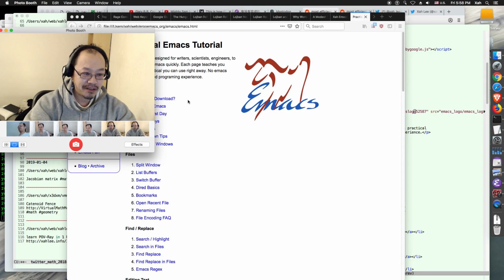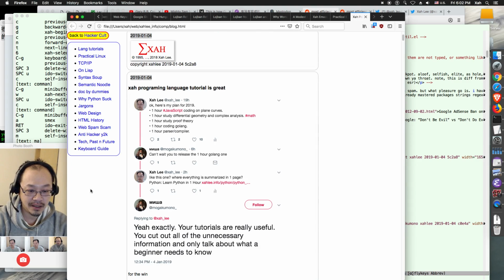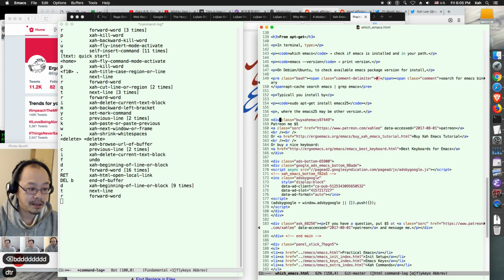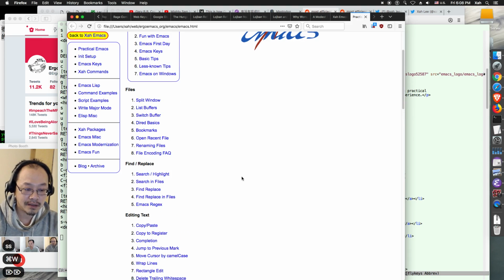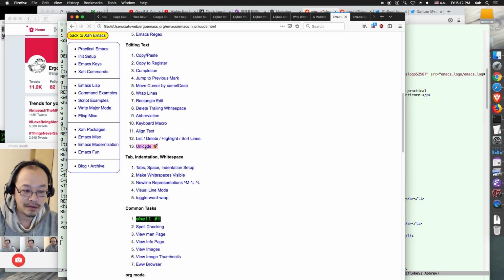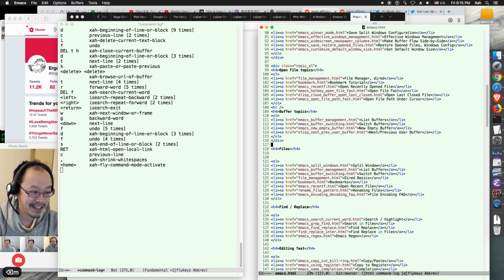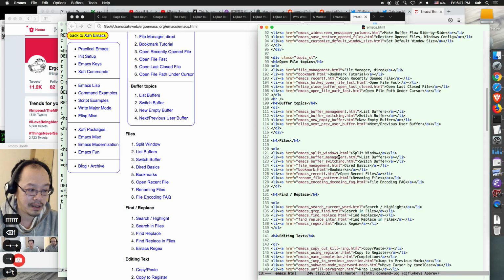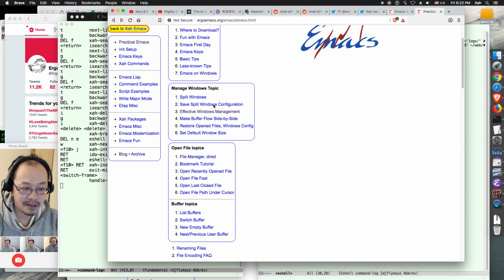emacs talk show. workflow. command log mode, working with raw html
randomish topic discussed:

command log mode
add html nav bar
categorization problem
15:50 undo hell
using xah-fly-keys.el and xah-html-mode.el